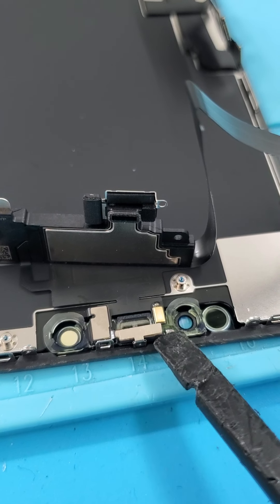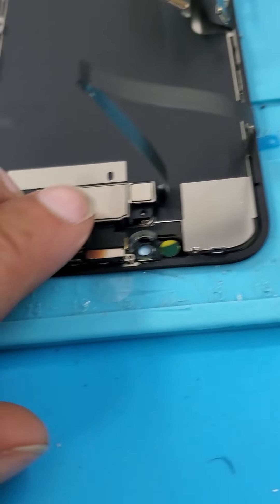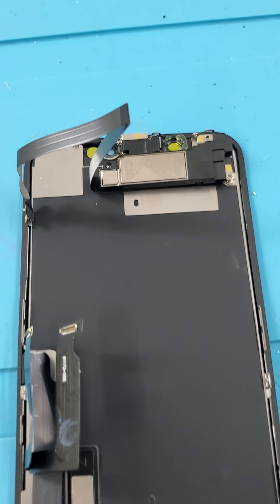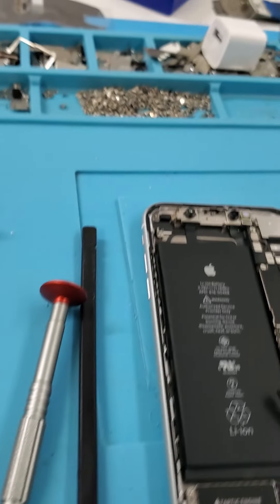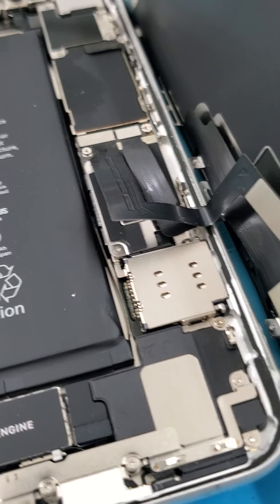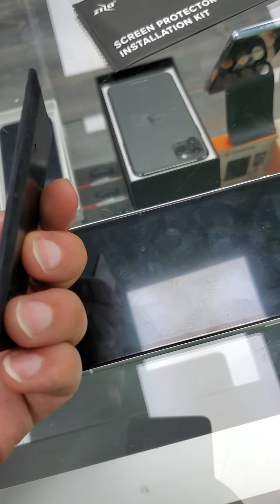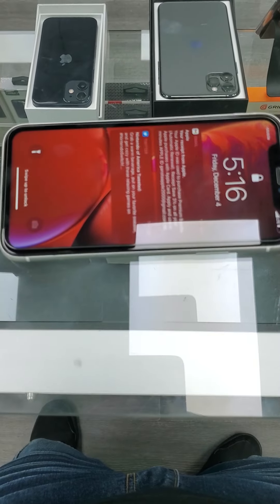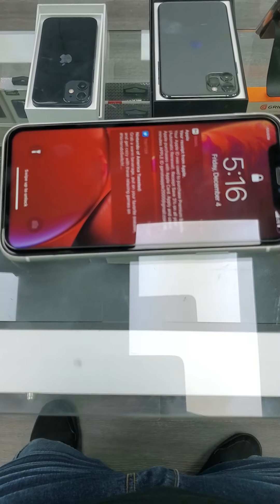How to fix an Iphone XR screen